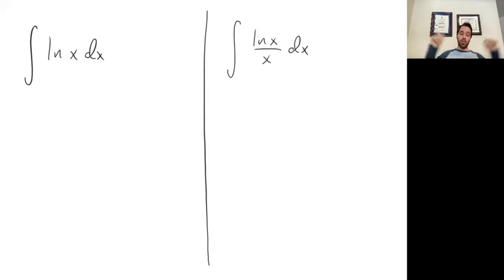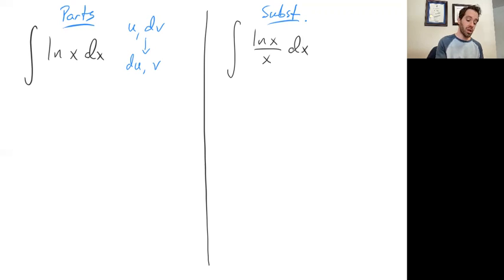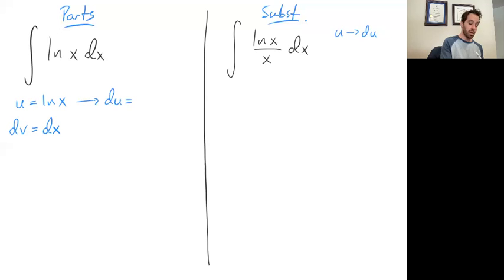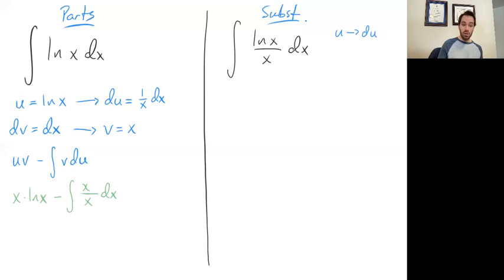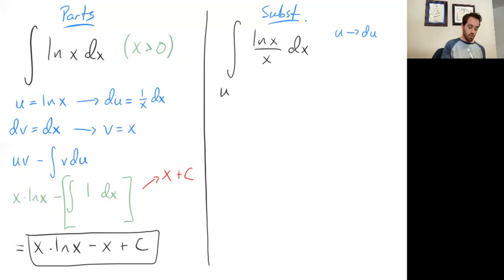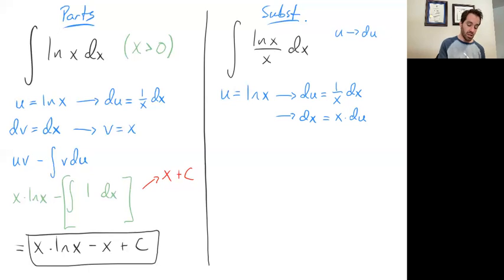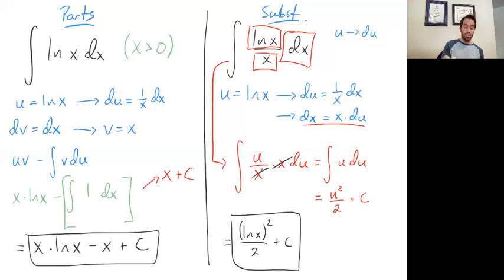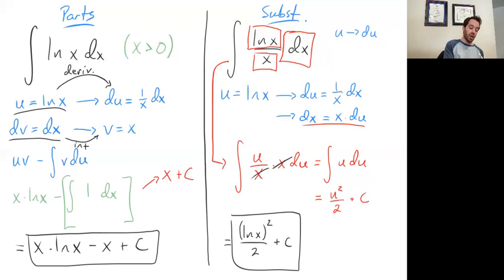Needham Calculus: Integration by Parts versus Integration by Substitution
In this video, we go over an example problem that helps to see how to tell the difference between when to apply integration by parts, versus integration by substitution.
Want customized help for your class?